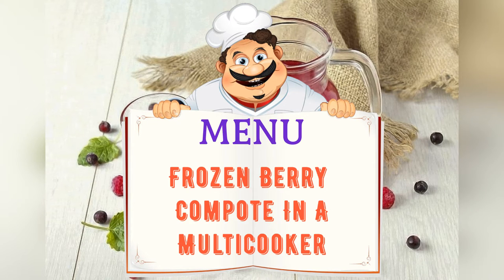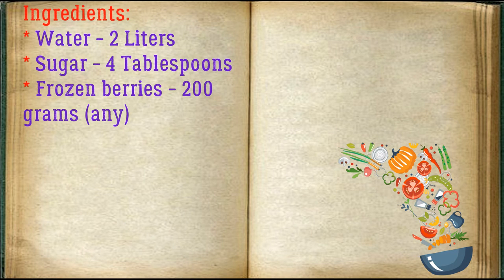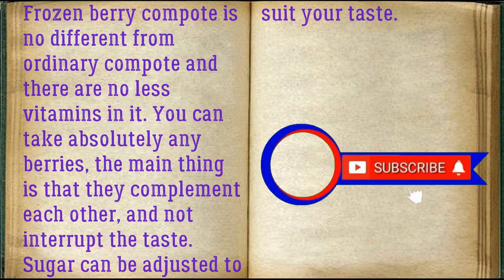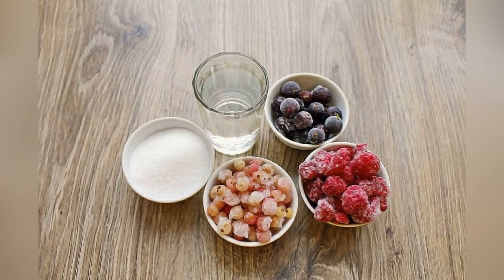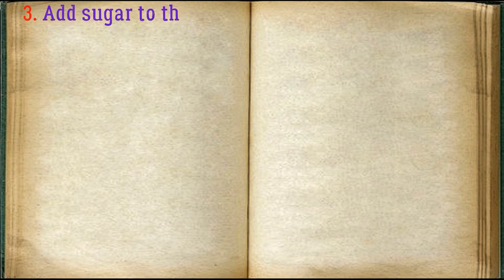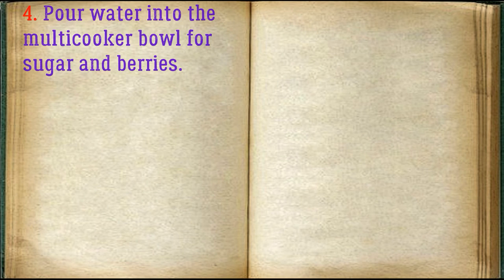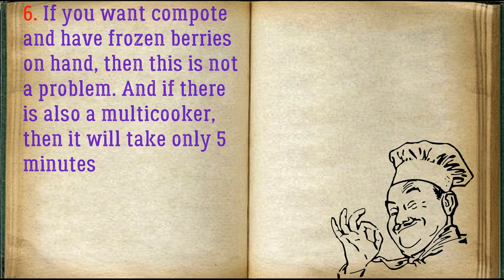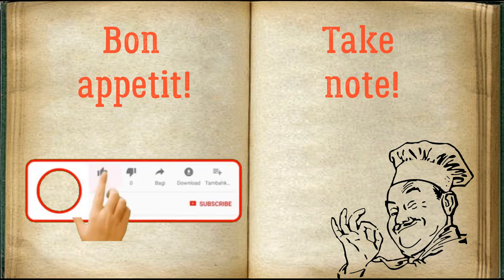Frozen Berry Compote In a Multicooker / Book of recipes / Bon Appetit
✅ Frozen Berry Compote In a Multicooker 👇

Ingredients:
* Frozen berries - 200 grams (any)

Frozen berry compote is no different from ordinary compote and there are no less vitamins in it. You can take absolutely any berries, the main thing is that they complement each other, and not interrupt the taste. Sugar can be adjusted to suit your taste.

👉 Step by step cooking 👇

1. Prepare all the necessary ingredients for making a frozen berry compote in the microwave.

2. Put frozen berries in a multicooker bowl. For example, white currants, raspberries and black currants.

3. Add sugar to the berries.

4. Pour water into the multicooker bowl for sugar and berries.

5. Usually the compote needs to be cooked in the "Cooking" mode for 15 minutes. If your multicooker does not have this function, select the "Oatmeal" mode with a time of 15 minutes. After that, you need to let it stand for 10 minutes and you can open the lid to cool the compote.

6. If you want compote and have frozen berries on hand, then this is not a problem. And if there is also a multicooker, then it will take only 5 minutes from you. Take on arms!